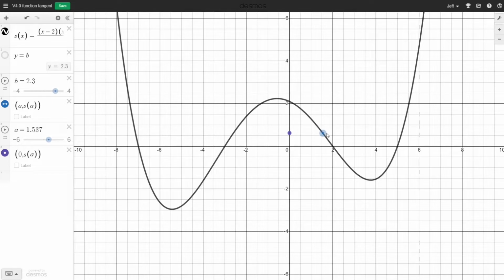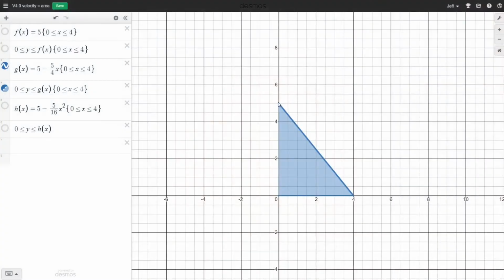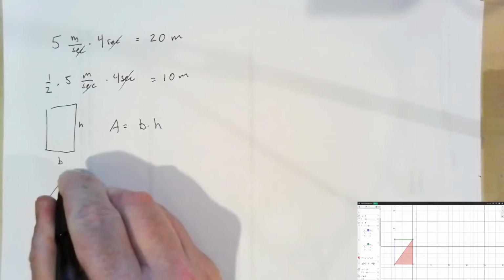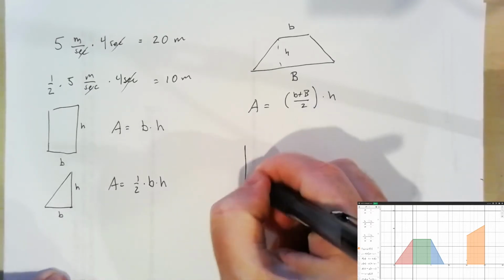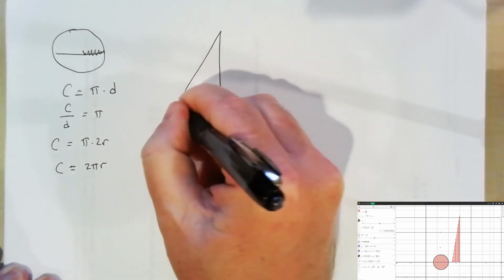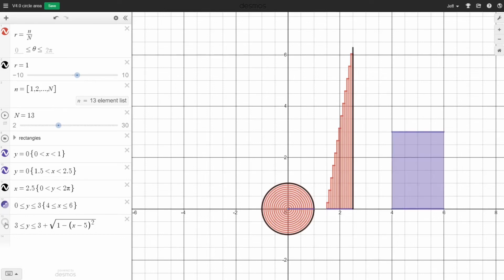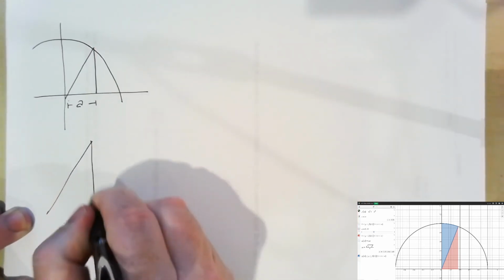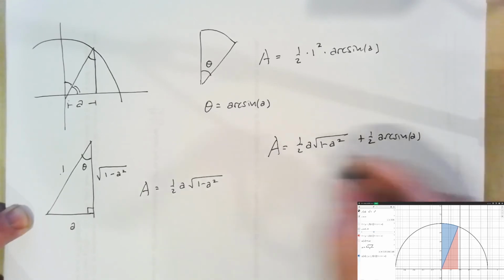Calculus: Area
A video lecture to accompany Section 4.0 of Contemporary Calculus.